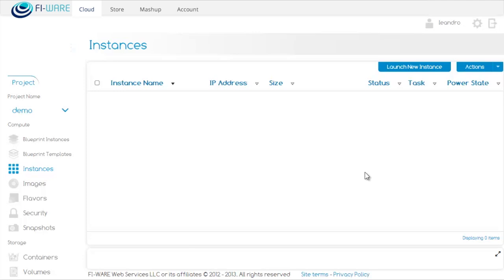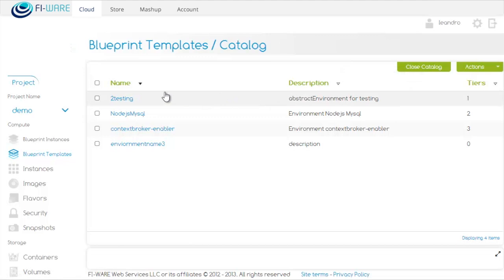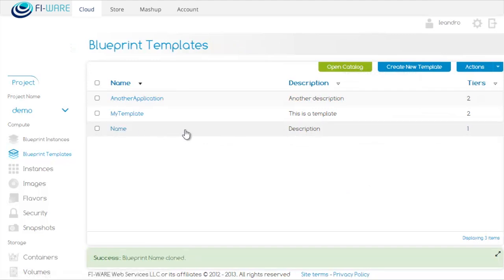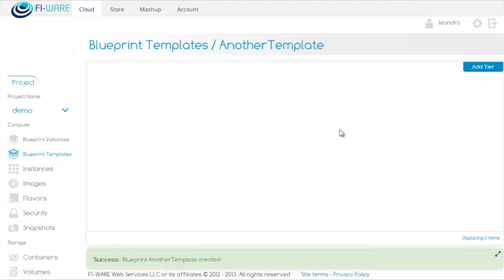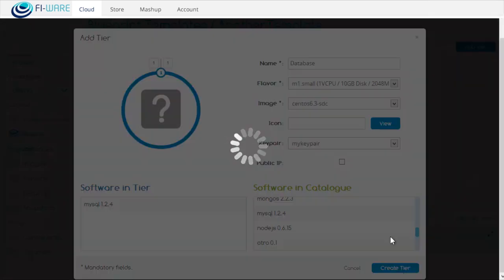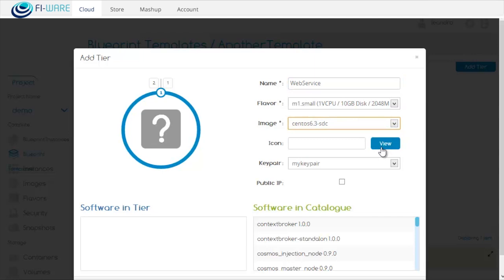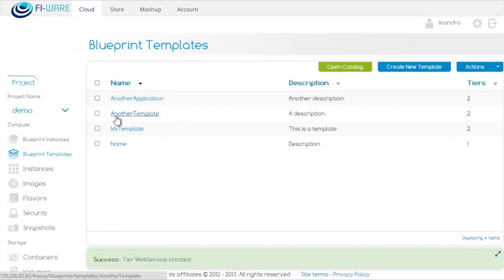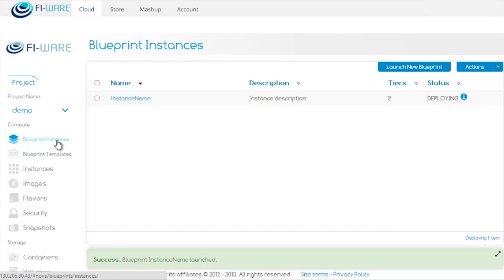FIWARE Cloud Blueprint templates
Blueprint templates It´s about FI-WARE Cloud